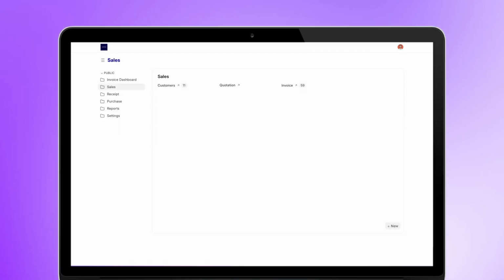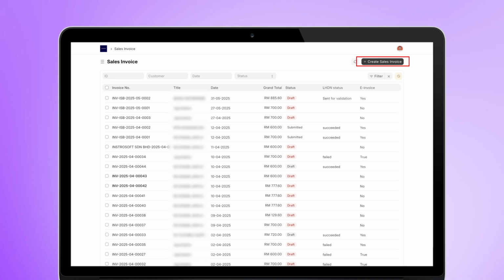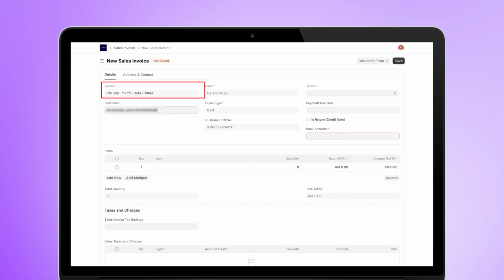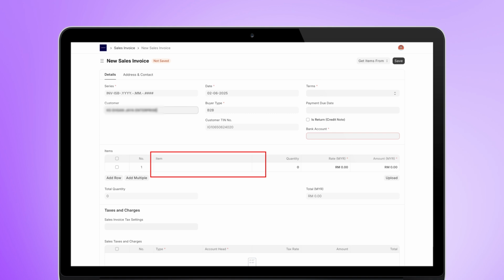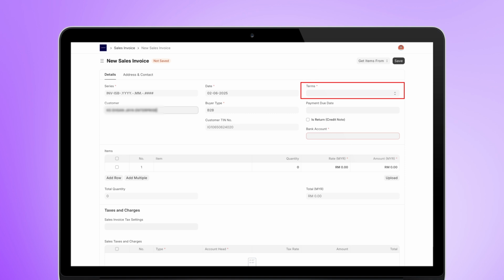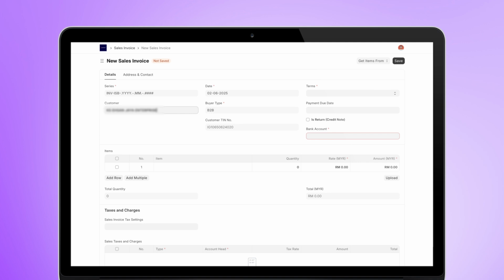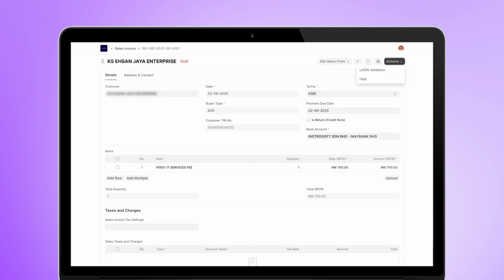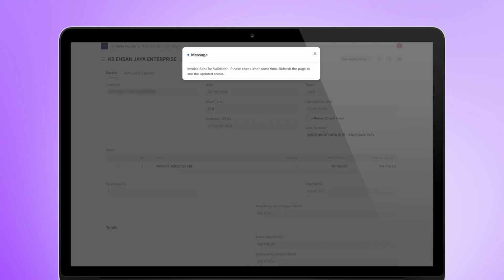How to Create Invoice Directly